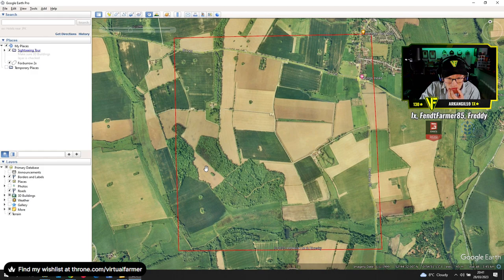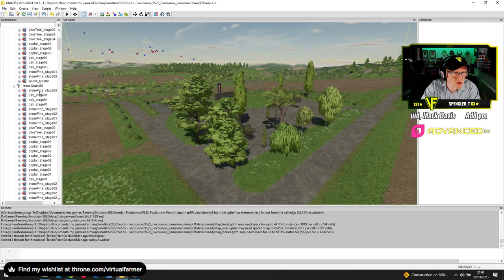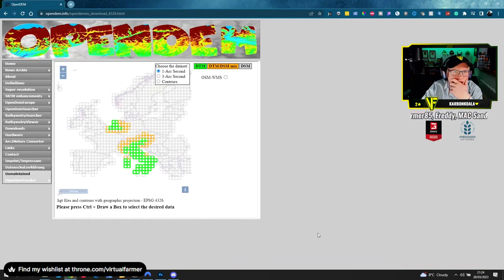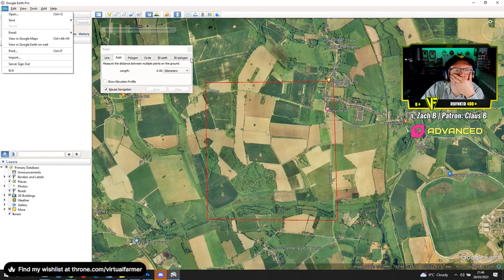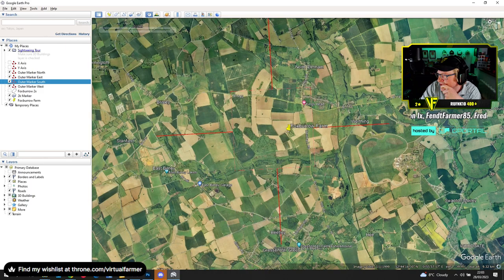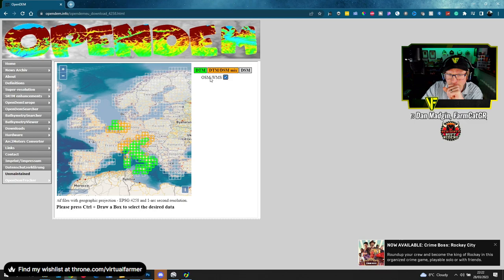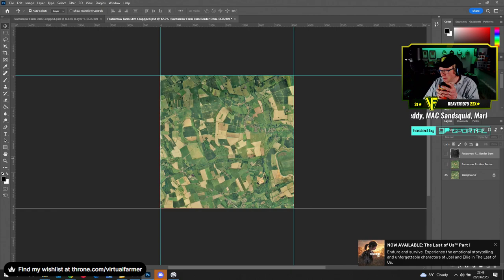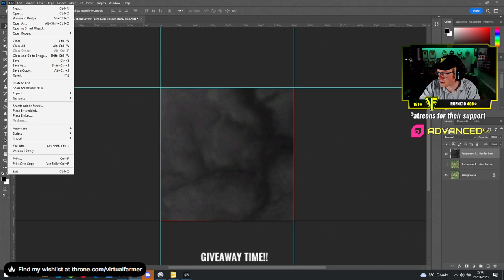Setting up the DEM | Making The Map: Foxburrow Farm | FS22 Map Making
I'm finally going to try and build my Dad's farm in Farming Simulator! First up, we need to get the DEM created.

Thanks to Farmer Boys Modding for the excellent tutorial I used in the stream.

Originally Streamed 28th March 2023.

Thanks to FarmSimBrisco for the creation of the excellent The Oaks map! You can download it for PC/Mac

Thanks to the following Patreons for their support:
** Executive Producer **
Galcomp Gamer

** Co-producer **
Gareth

** Associate Producer **
Dan Madgin
FarmCatGR
MarcB747
Simon Hardy
Tazoslo
Thefisherj
The_J_Man
Zach B

** Patron **
Claus Boe
Deacon Ix
FendtFarmer85
Freddy
MAC Sandsquid
Mark Davis

System Specs:
Hard Drives:
- 2x WD Blue 2TB Desktop Hard Disk Drive